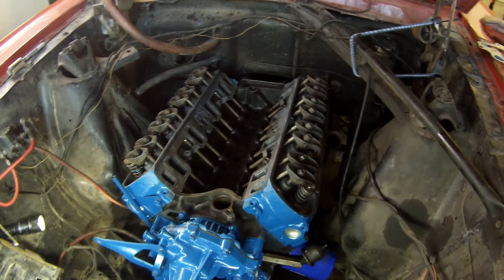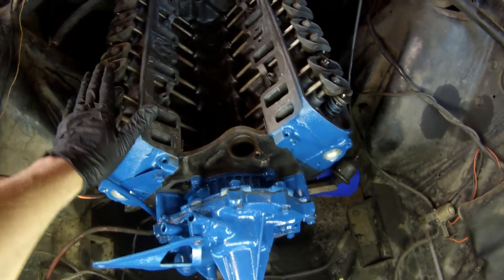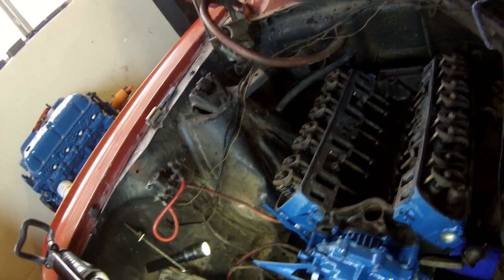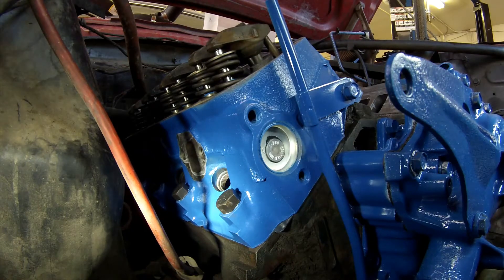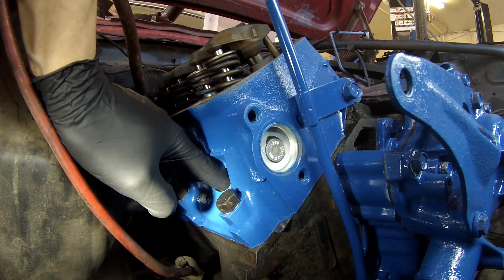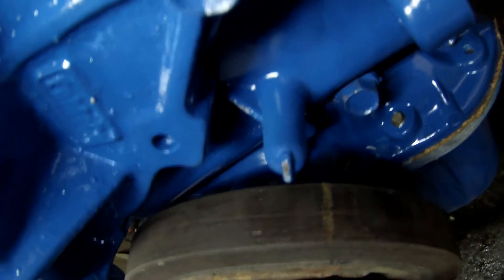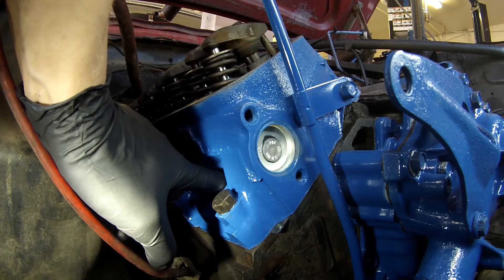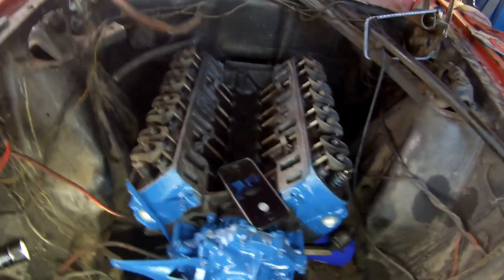Finding top dead center compression stroke fast and easy 289 small block Ford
Moving along on our 66 Mustang 289 project. Today we show you how I find top dead center compression stroke fast and easy.